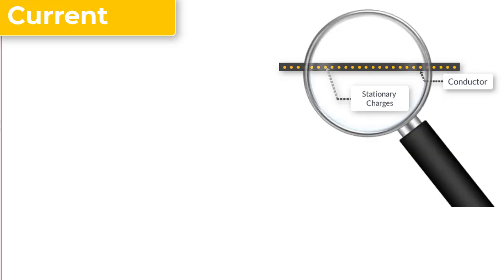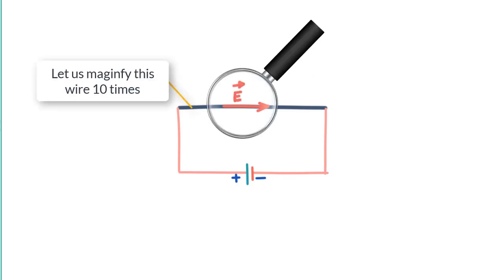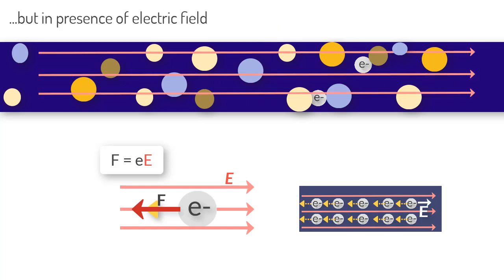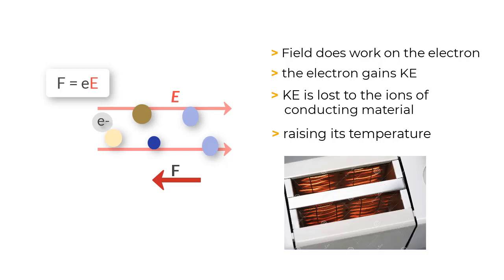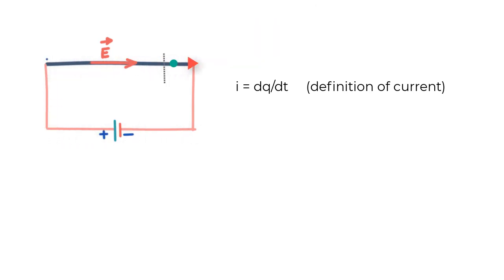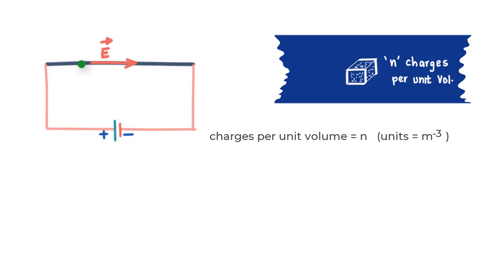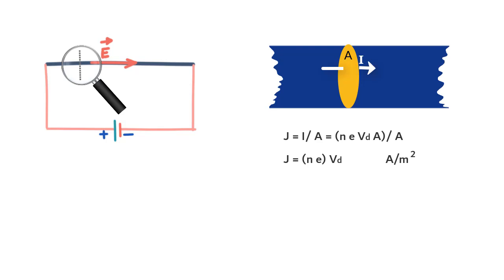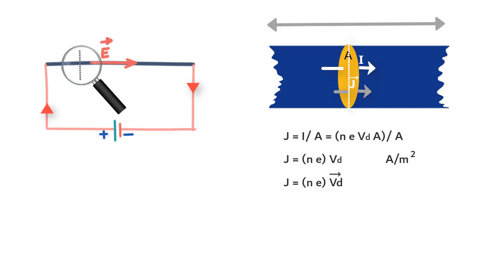Electric current through a conductor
In this lesson we will cover what is electric current. We will also study how it is different from current density. Electric current is like a river, well almost. The definition of electric current is the rate of flow of electric charge through a conducting material. It can be written as dq/dt where dq is the charge passing through a point in time dt. Thus any forward motion of charge constitutes current. To move charges, we apply a potential difference or voltage between the ends of a conducting material and produce an electric field. This electric field makes the charges move forward and create electric current. The speed at which electrons move forward is called the drift velocity. The direction of conventional current is always opposite to that of the direction of electrons. The units of electric current are Ampere.

Current density is the value of current divided by the area through which it flows. Current density is denoted by the symbol J and the formula for current density is I/A or current by the area of cross section.

Topics covered:
00:18  What is electric current?
01:10  When does current flow?
01:51  Direction of motion of charges
02:20  Force on a charge
03:27  What is drift velocity
05:40  What is direction of conventional current
06:36  Definition of electric current
08:11  Derivation of drift velocity
10:20 What is charge density?

Transcript
Hello and welcome to this new lesson on electricity where we will cover… what is current, how it flows in a conducting material, what is current density and how it is different from current

Any motion of charge from one place to another constitutes current. So in the earlier chapter on electrostatics, we assumed the charges are stationery and do not move, we can safely say that there is no current under this situation. But then, if you really zoom into the conducting material, what you will see is that the electrons are zipping around at very high speeds of the order of 10 to the power 6 m/s… So why do we say that this random motion of electrons is not current? Well the answer is that the random motion of the electrons tends to prevent the net motion of these electrons in a particular direction …or in other words… collectively all the electrons just stay in the same volumetric space all the time… and if there is no forward motion of the charge, it cannot be called current. So in short, current can happen only if the charge moves forward even if the speed is very low…. in fact we will see later in this chapter that the forward speed of electrons in the current that flows in the wires laid in our house is actually very very slow and of the order of 10 to the power minus 4 m/s

So how do we make these electrons move in forward direction to produce current? To do so, let us apply a potential difference between the ends of this wire and produce an electric field…then what will happen is that any charged particle inside this wire will experience a force due to the field, which will make a negatively charged particle move opposite the direction of the field and a positively charged particle in the direction of the field.

Now let us say we wanted to study the flow of current across a cross sectional area at a particular point. To do so we will introduce the concept of current density at that point. That is if we were to divide the value of current at that point by the area through which it flows… let us say here in this wire, what we get is a term called current density and it is denoted by the symbol J and it would equal (ne) Vd A by A that is (ne) Vd and the units of this are Ampere per meter square and this term here inside brackets is often called the carrier charge density and has the units coulomb per meter cube